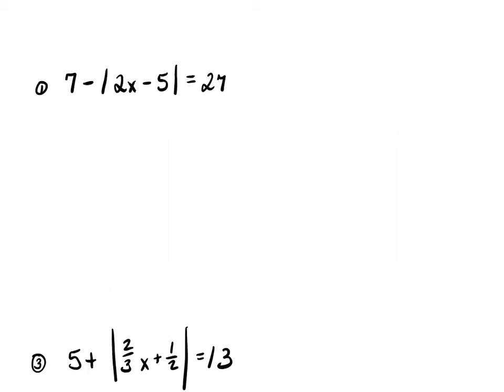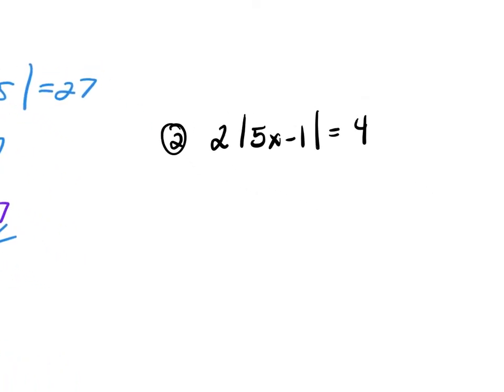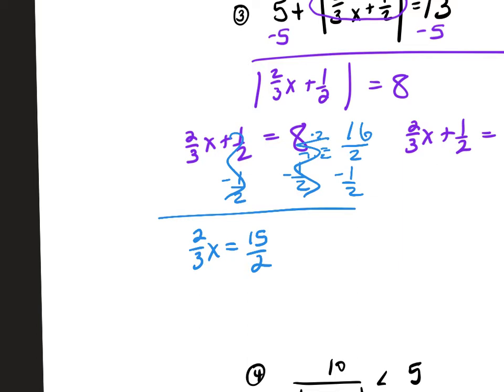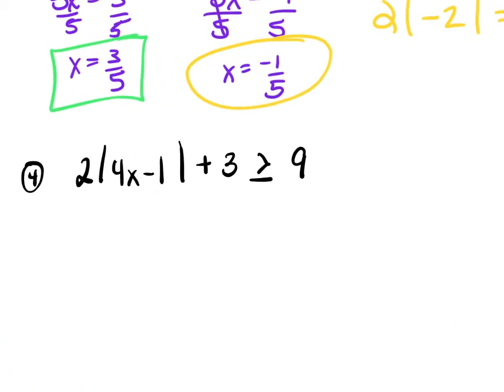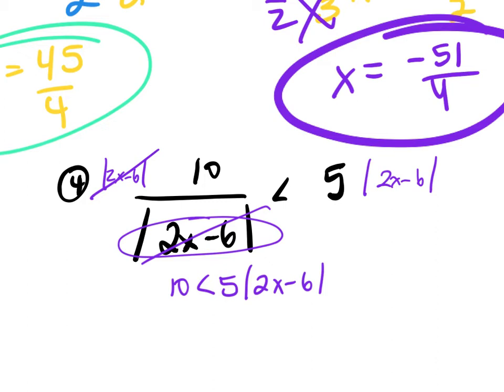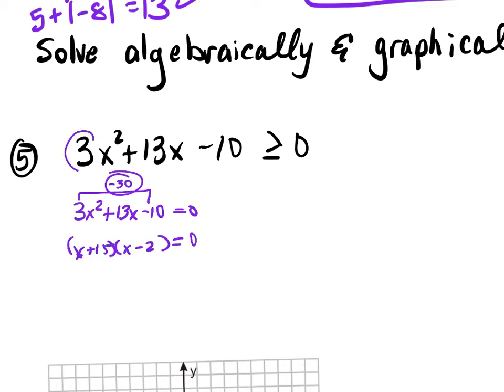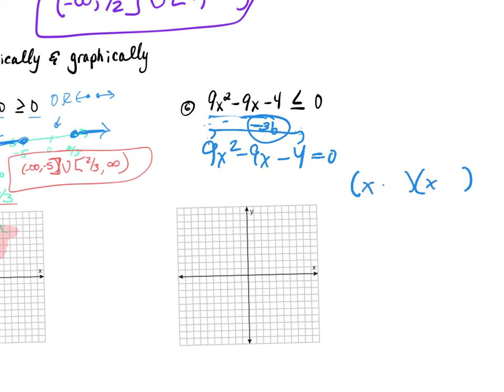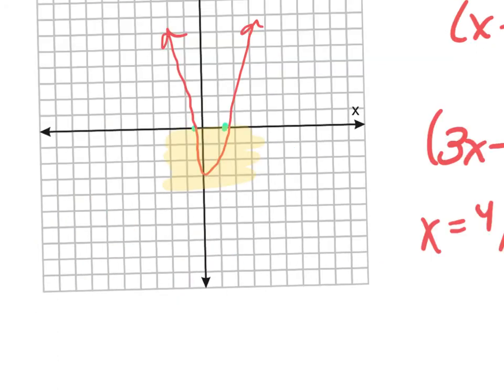10.19 CAT 1.8-1.9 Quiz Review